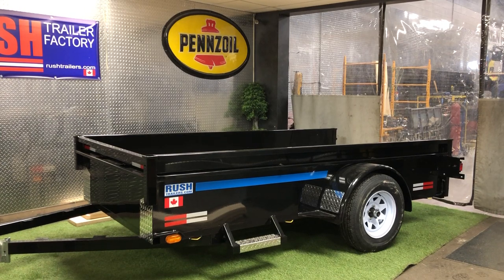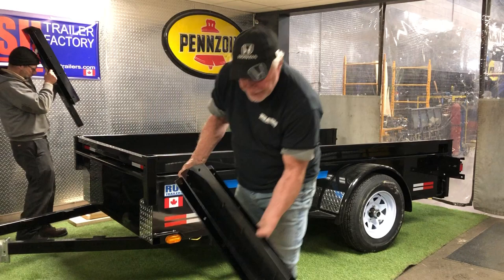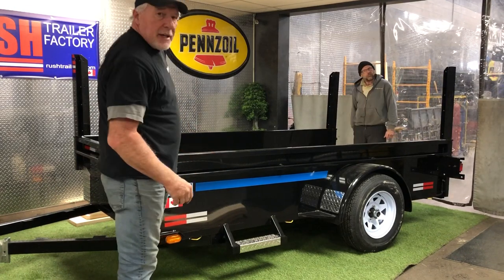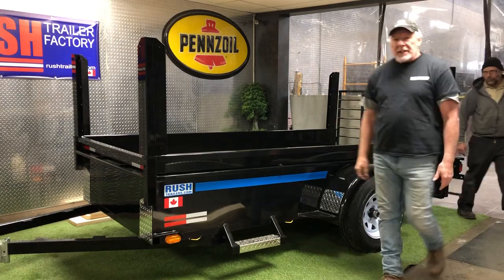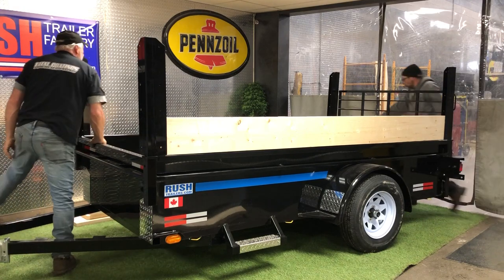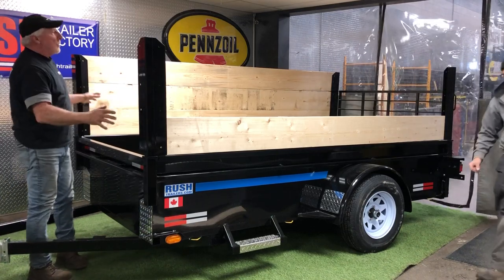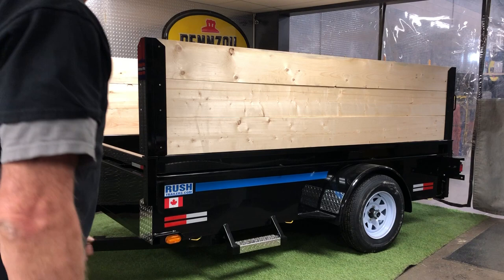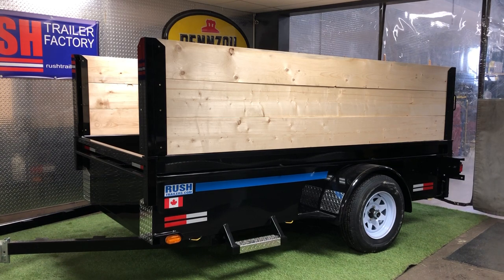RUSH - Installing Sideboards Onto 5X10 Trailer